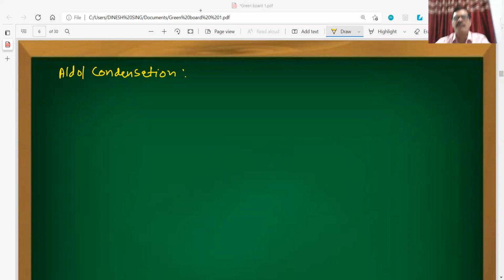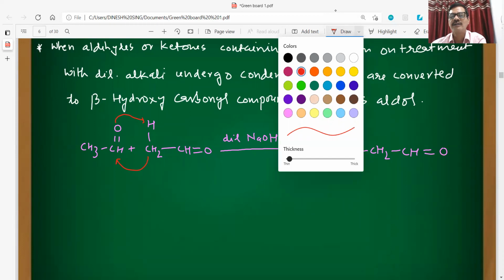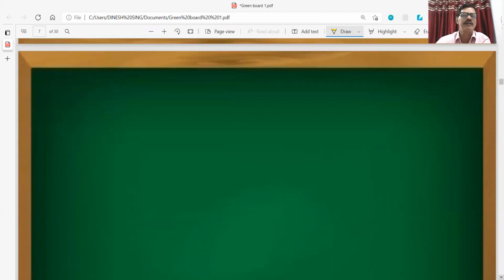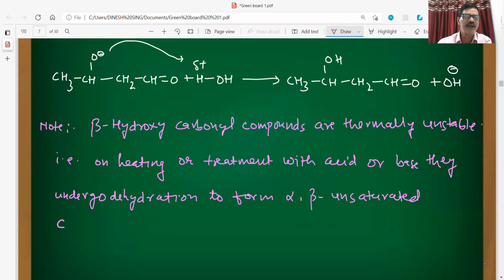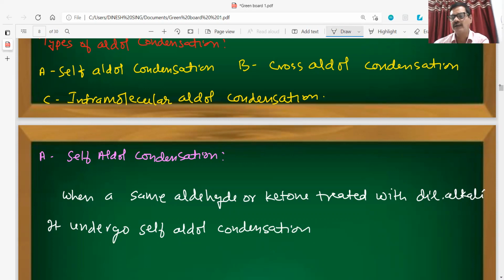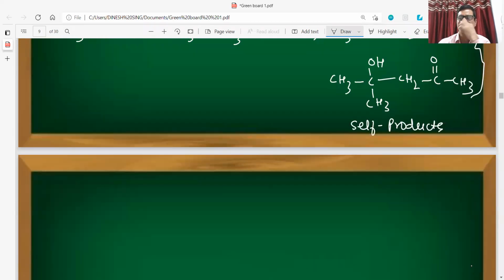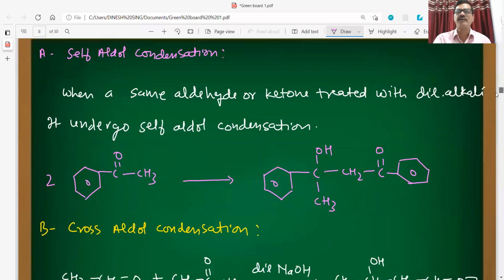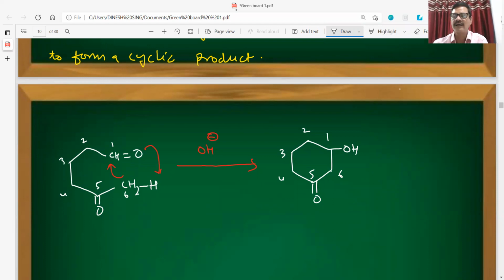Aldol Condensation Mechanism & Problems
REACTIONS OF ALDEHYDES AND KETONES